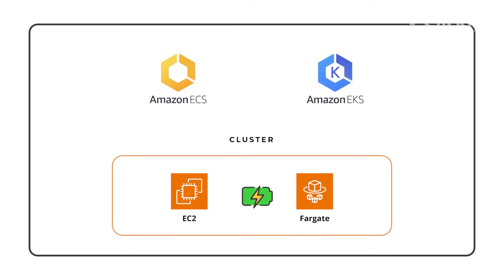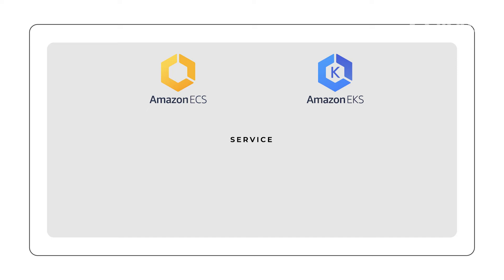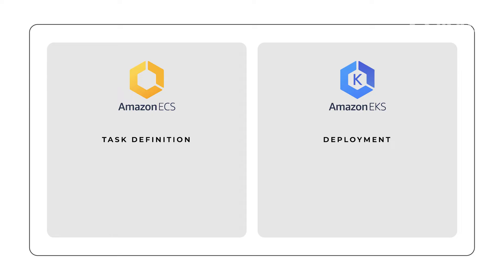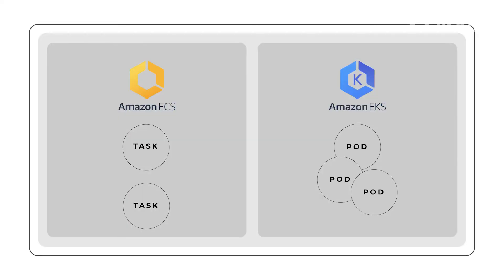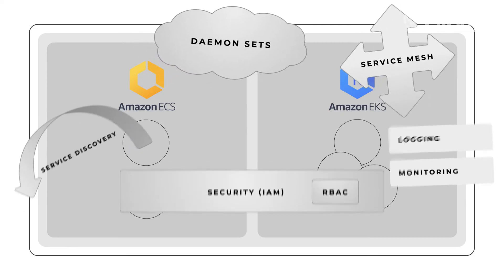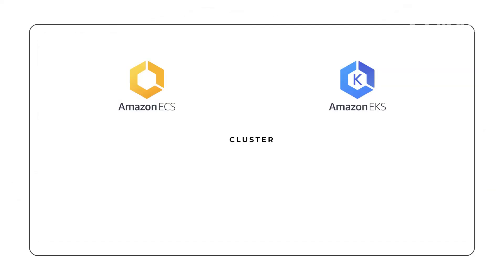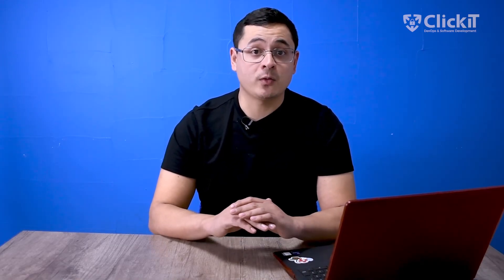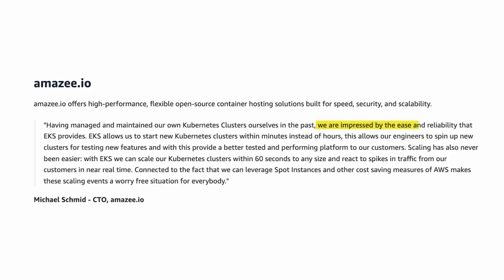Amazon ECS vs EKS Explain in 3 minutes | AWS Containers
Amazon ECS vs EKS

In this video, our Sr DevOps Engineer talks about Amazon ECS vs EKS to help you choose the right technology for containerorchestration in AWS.

Covering the key features of ECS and EKS, case studies, and their differences.
Don’t miss the debate of Amazon ECS vs EKS so you can make an informed decision for your containerized applications in 2024.

00:00 - Amazon ECS vs EKS introduction
00:17 - Amazon ECS
00:45 - Amazon EKS
01:23 - Amazon ECS vs EKS
02:25 - Amazon ECS vs EKS Case Studies
03:26 - Amazon ECS vs EKS Conclusion